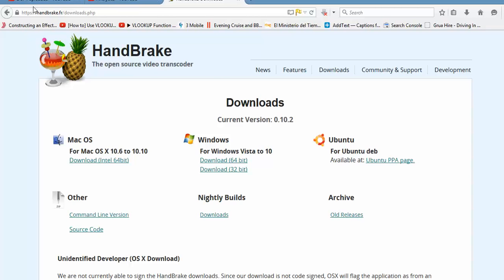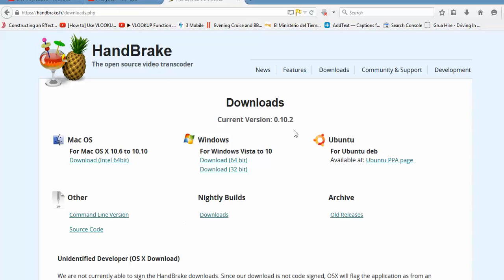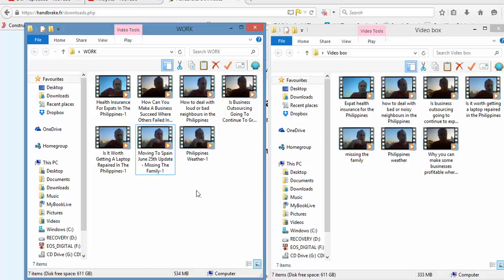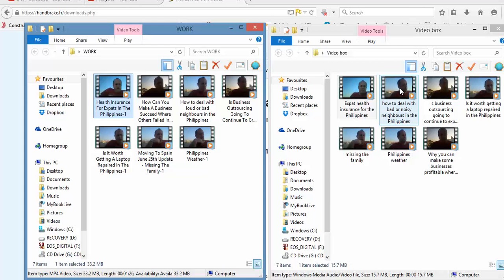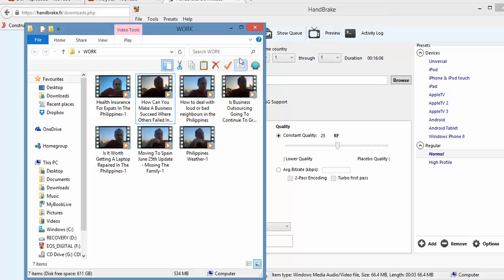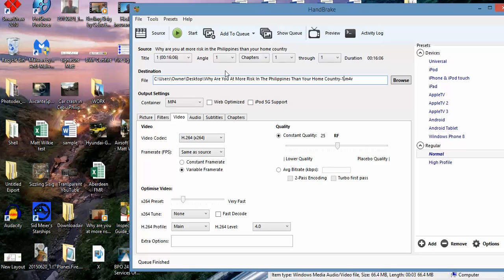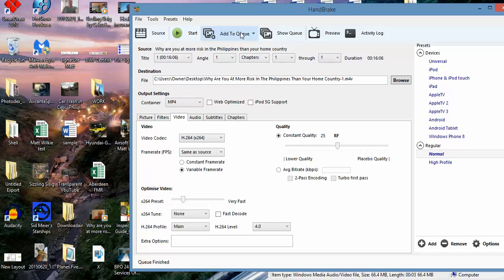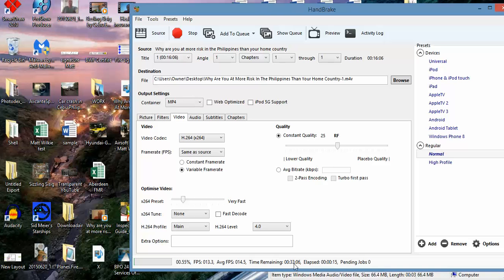How to reduce video size for YouTube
Being in Spain my super fast internet of 10mb is well 1mb! As we know very similar to the Philippines pay for one thing get another. Which basically means uploading one video could take 24hrs if I didn't reduce the file size.

This quick tutorial shows you some free software that does the hard work for you and quickly.